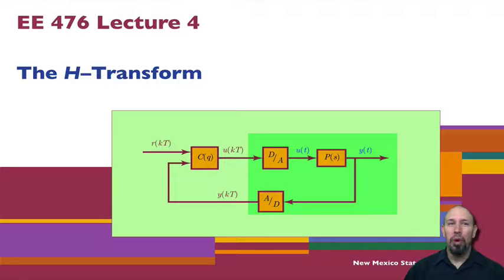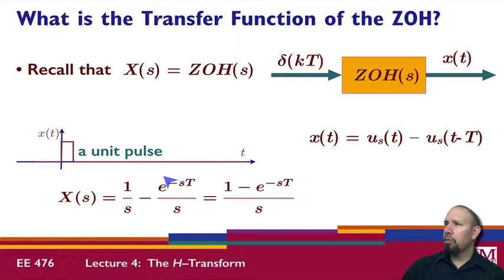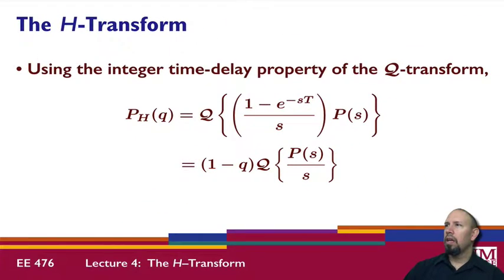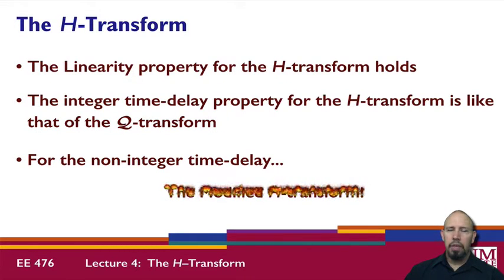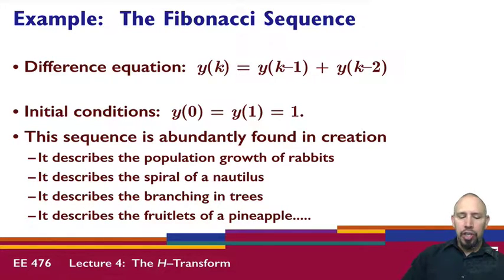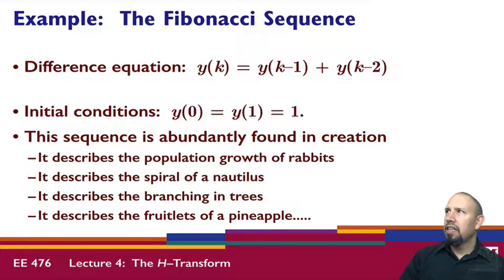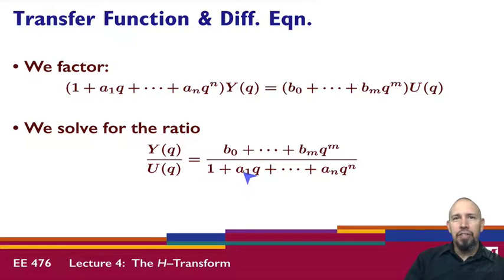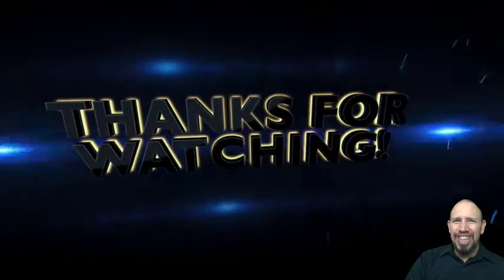Lecture4: The H Transform